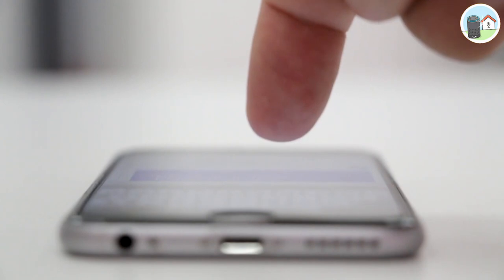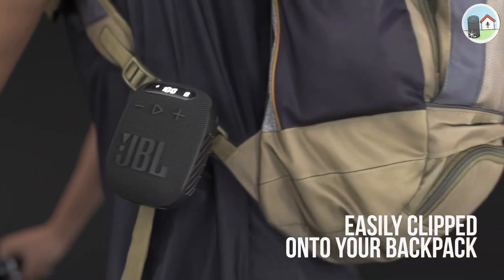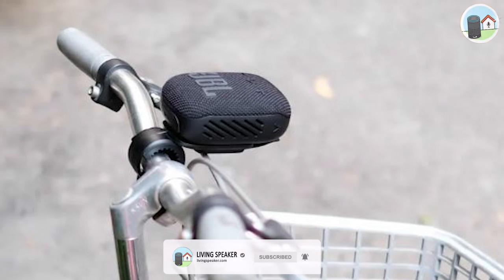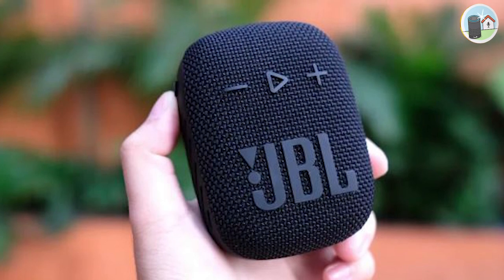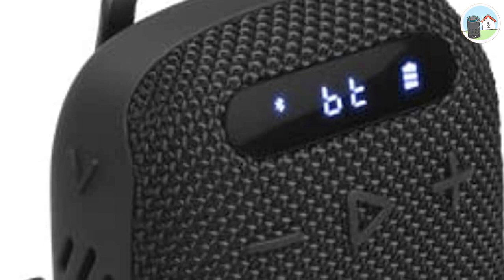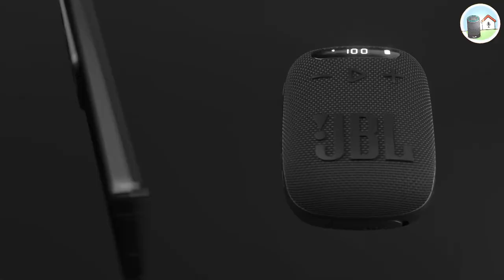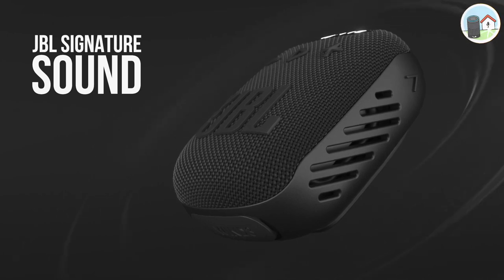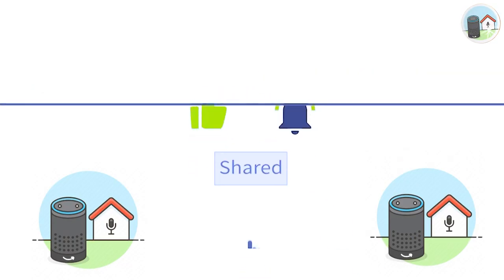✅ JBL Wind 3 Review | Find Out If Wind 3 Is Worth Your Money!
Are you wondering if the JBL Wind 3 is worth your money? Check out this review to find out! In this video, we'll take a look at the features of the Wind 3, and whether or not it's worth your money. We'll also give you our opinion on whether or not this speaker is the right fit for you!
✓US Prices
✓CA Prices

                        ˜”*°•.˜”*°• 𝐋𝐢𝐯𝐢𝐧𝐠 𝐒𝐩𝐞𝐚𝐤𝐞𝐫 •°*”˜.•°*”˜